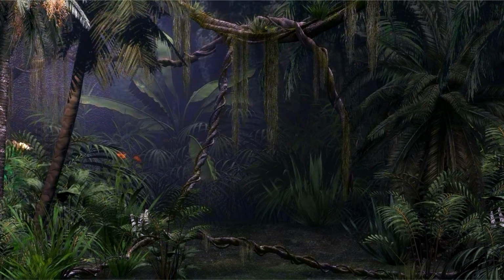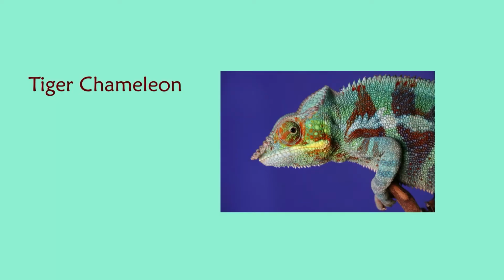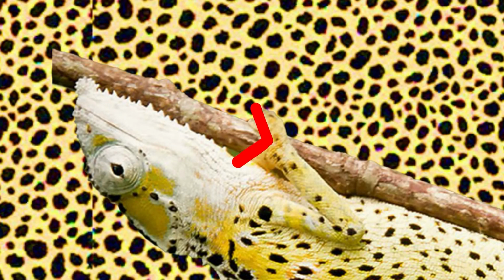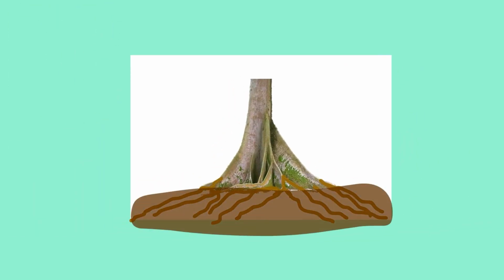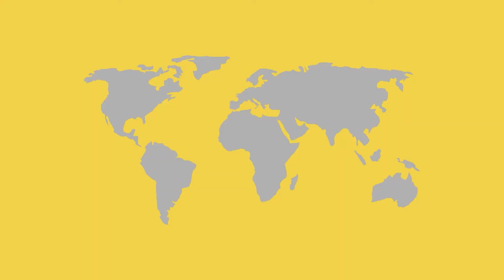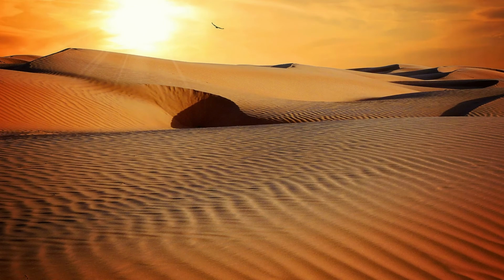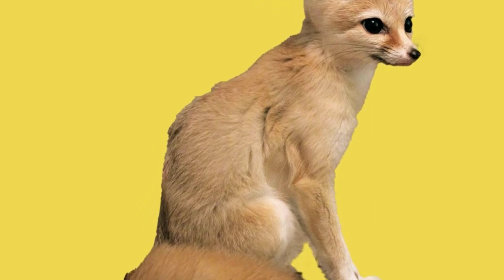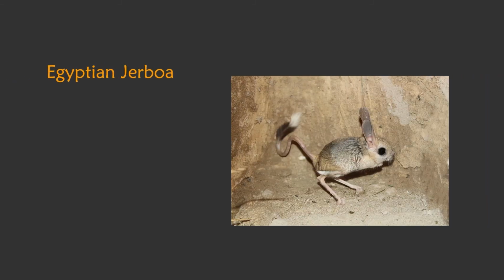Adaptation in Living Organisms Part 2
Tropical Rainforest/Tiger Chameleon/Kapok Trees/Hot Desert Environment/Fennec Fox/Egyptian Jerboa/Desert Plants